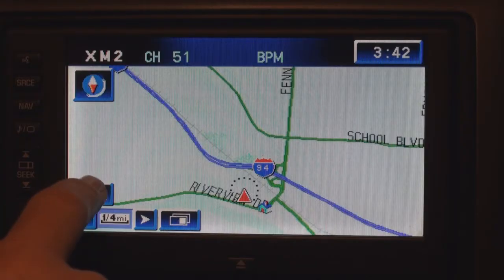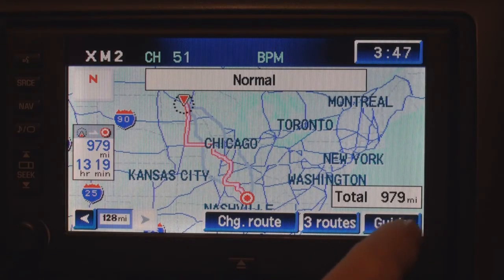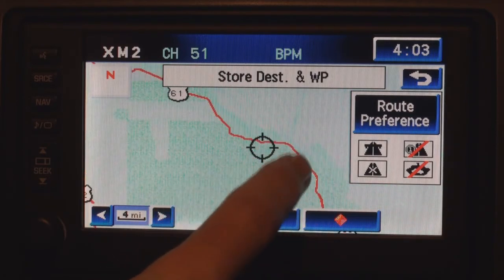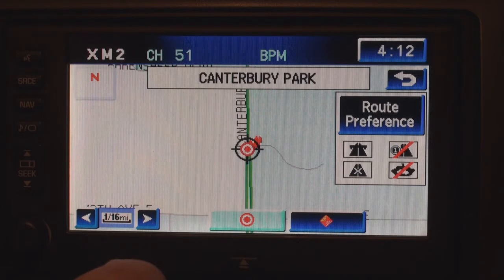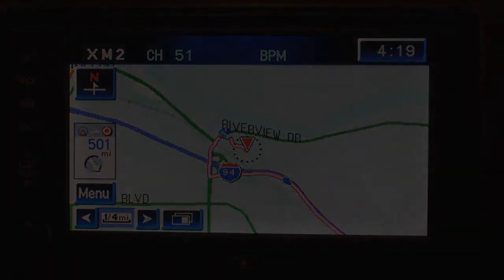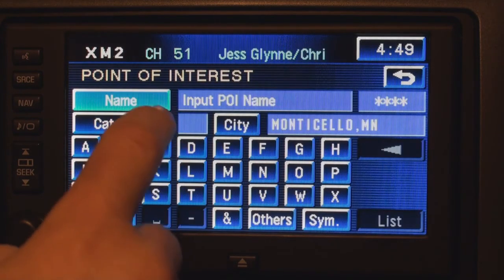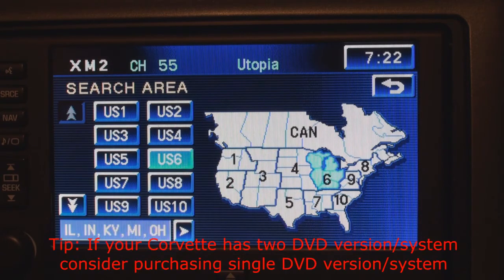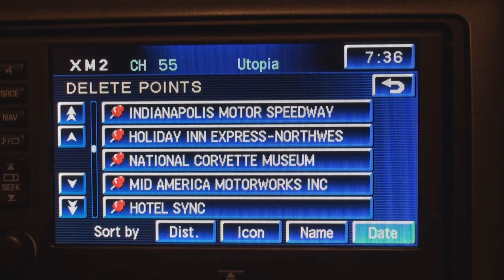C6 Corvette Navigation Overview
Operation of the C6 Corvette Factory Navigation system